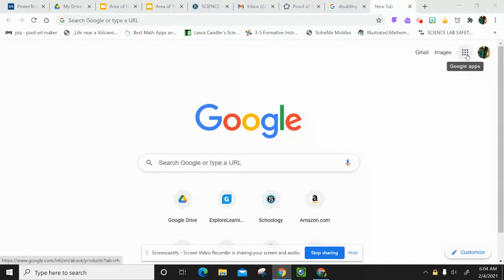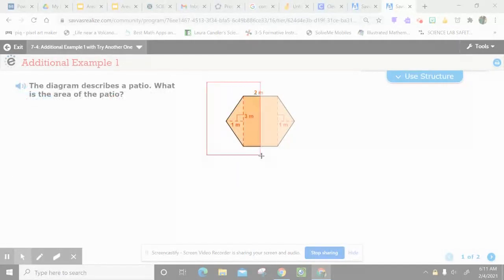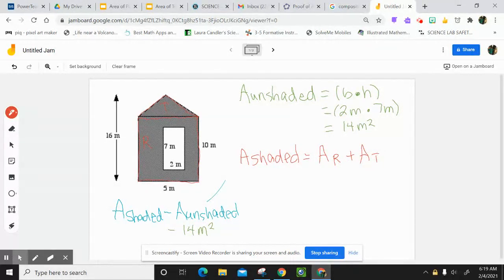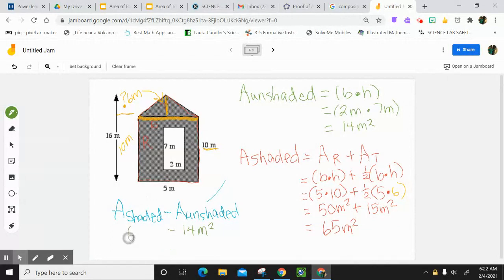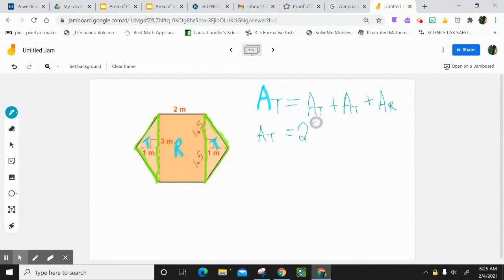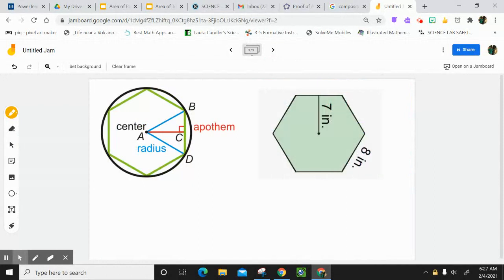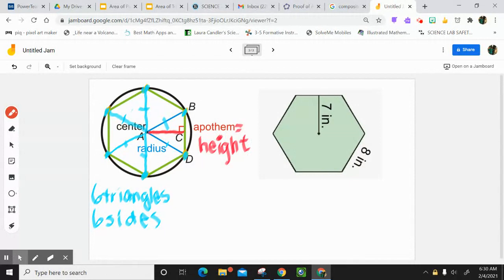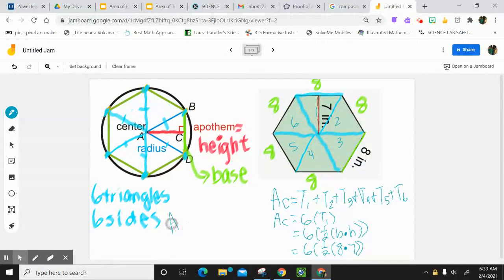More Area of Composite Polygons